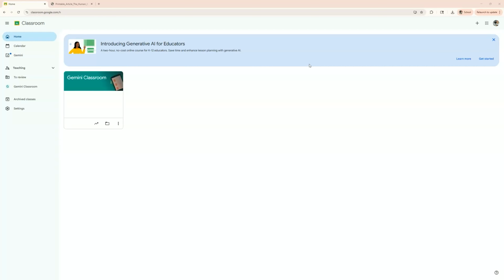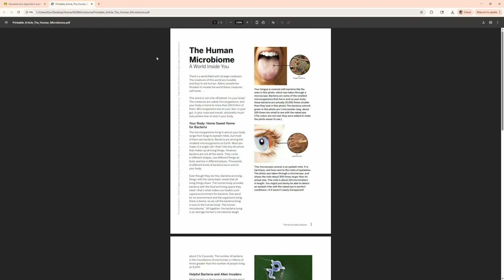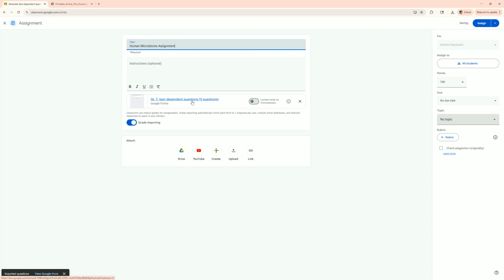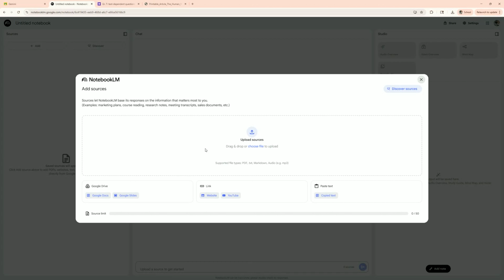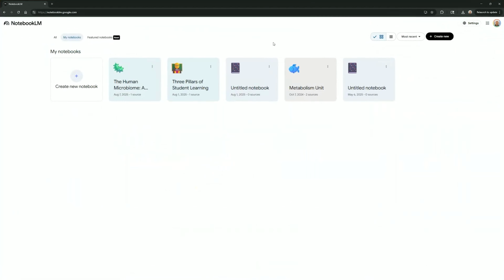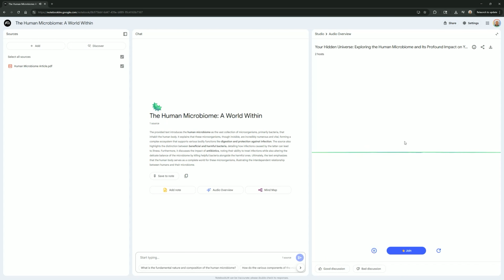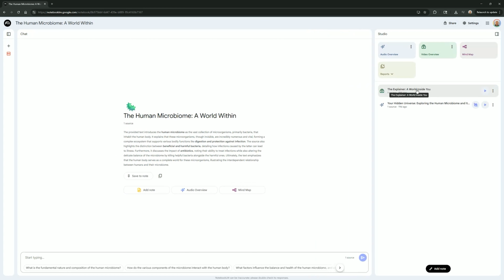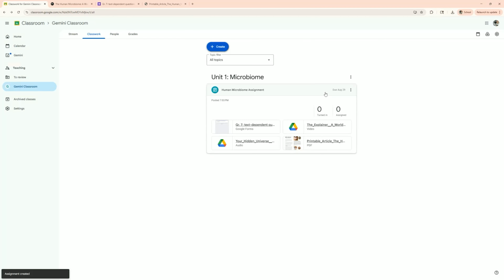Try This Tech Tip in 60 Seconds…Use Gemini to Save Time Creating Student Materials